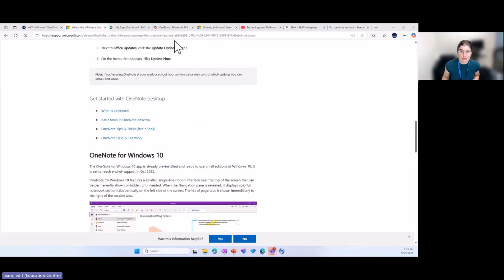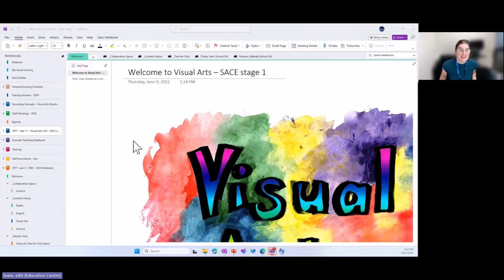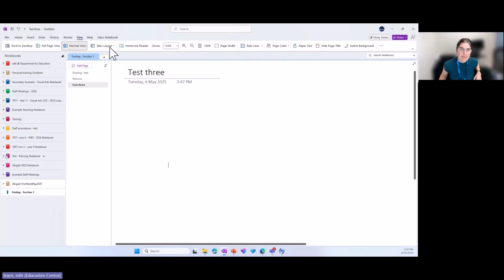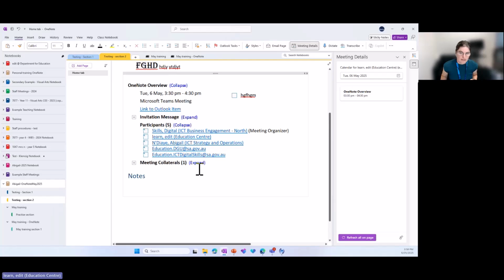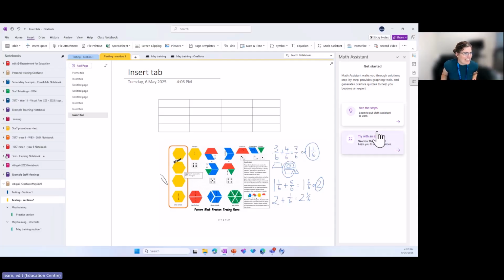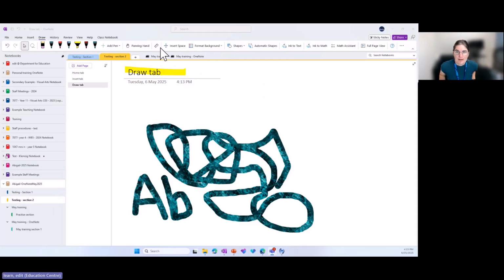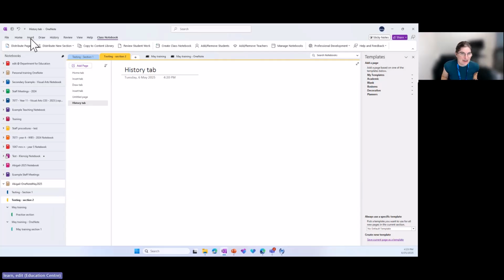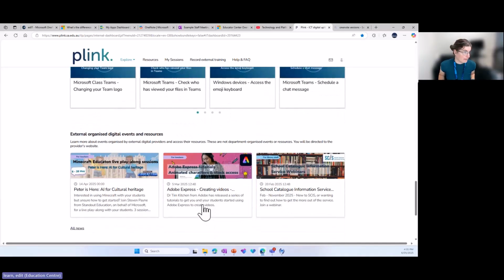Microsoft OneNote - overview - Webinar - May 2025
This is a recording of a webinar run by ICT Services in May 2025.  The webinar covers getting started with OneNote in an Educational setting.

Department for Education staff can access the training summary via edIT